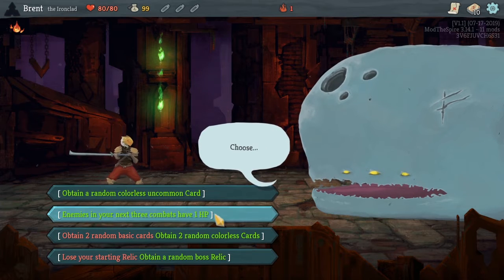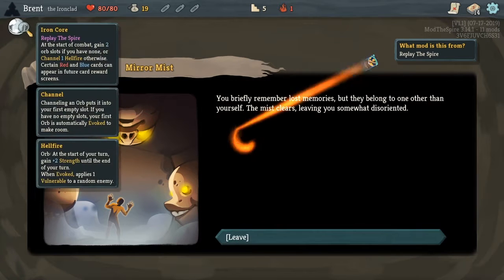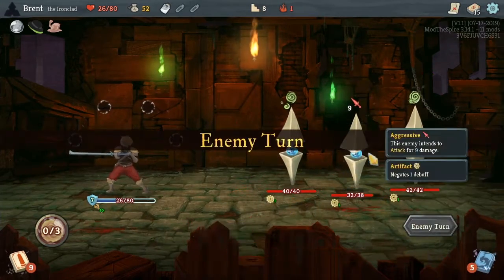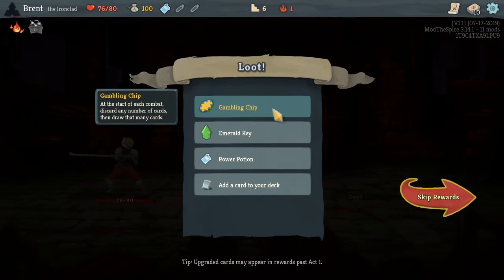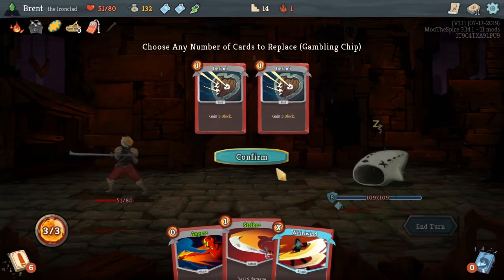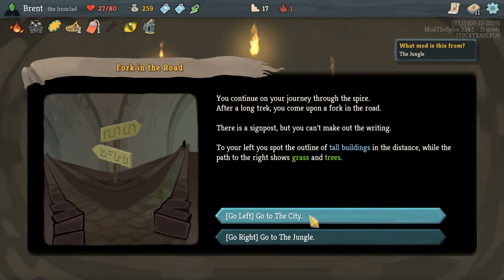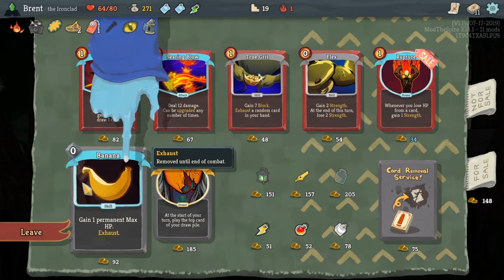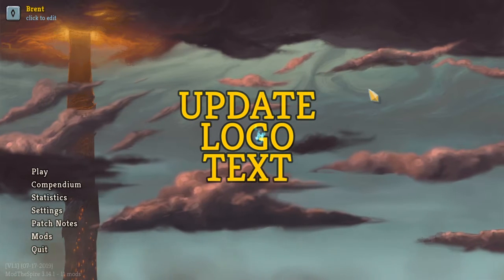Let's Play Slay the Spire Modded Eps.9 "Full Anger"